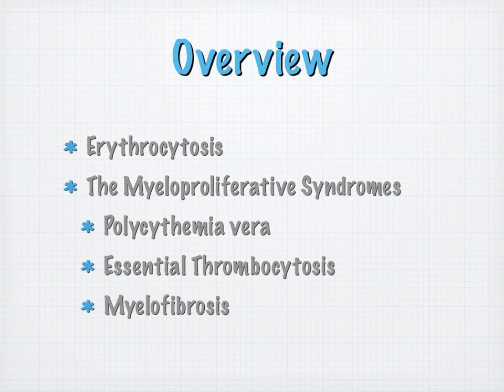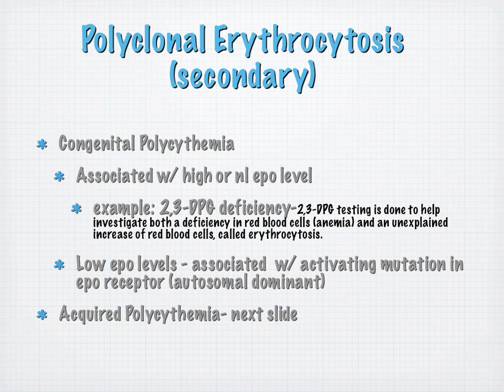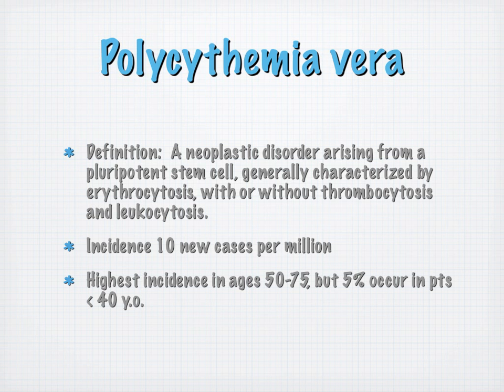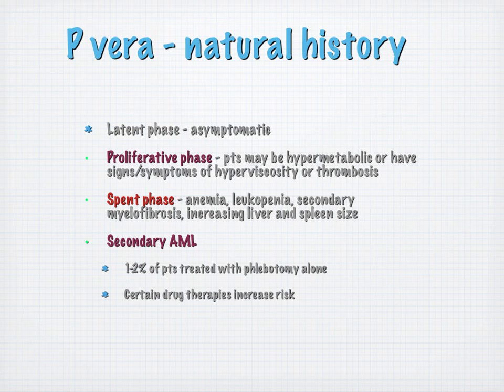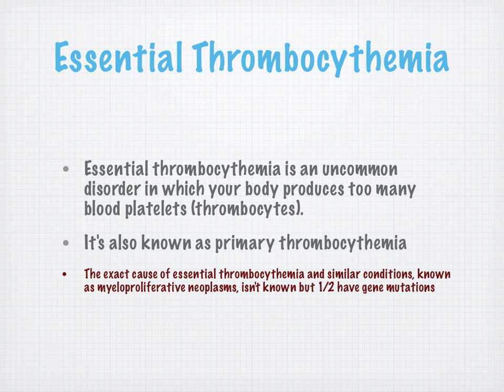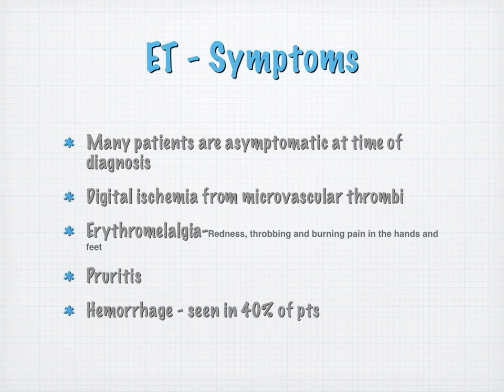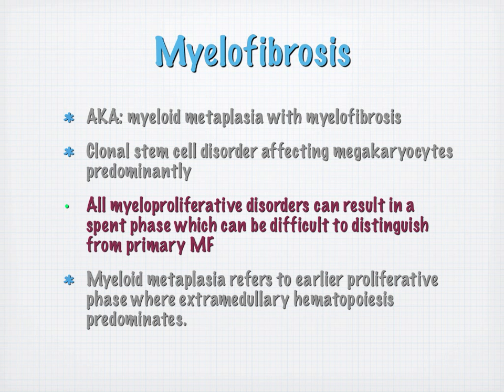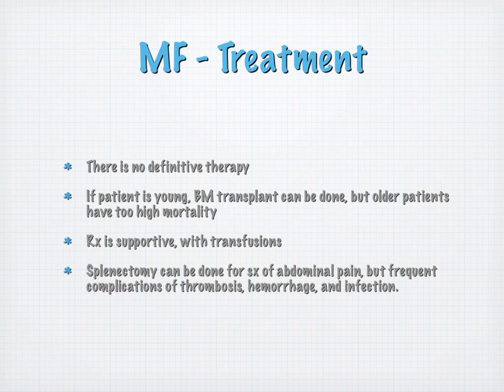Myeloproliferative Disorders VOPP Dr. Alex - NCD 1 Bastyr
This is the VOPP for the introduction to MPD and MPN.